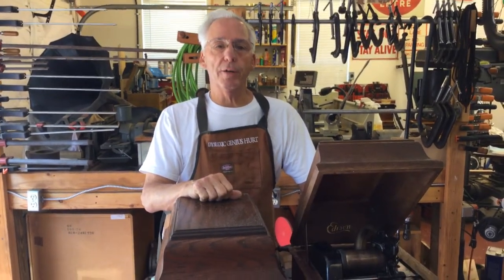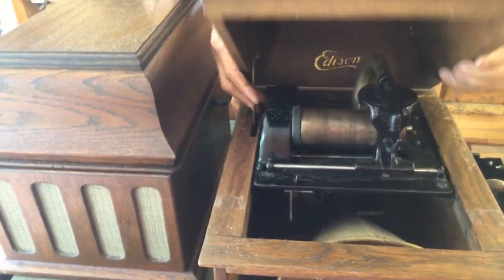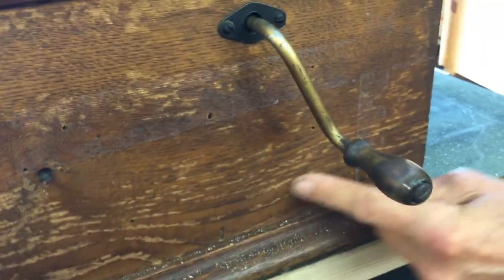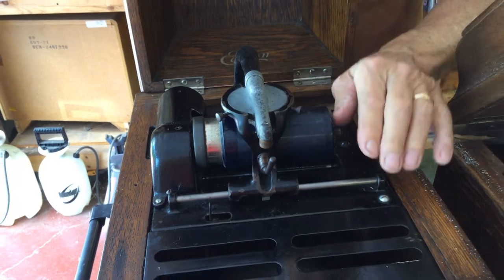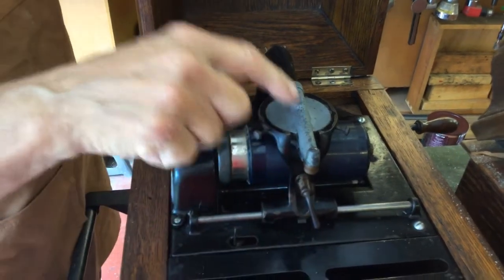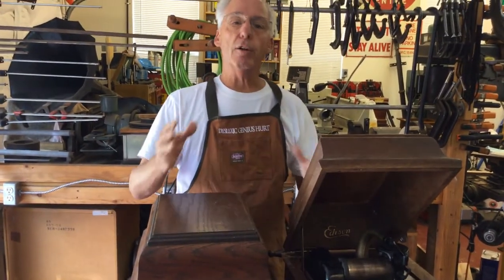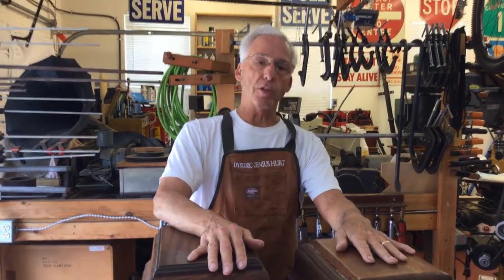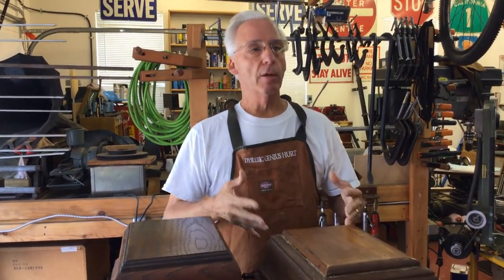410. What NOT TO BUY when shopping for a phonograph